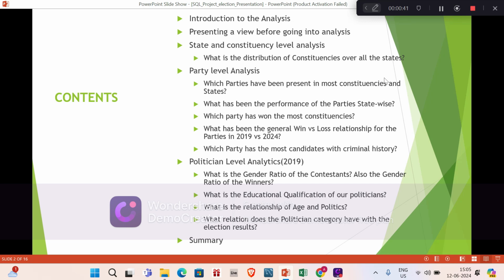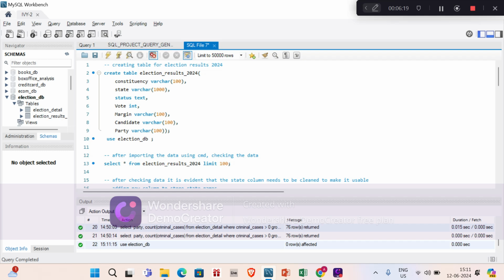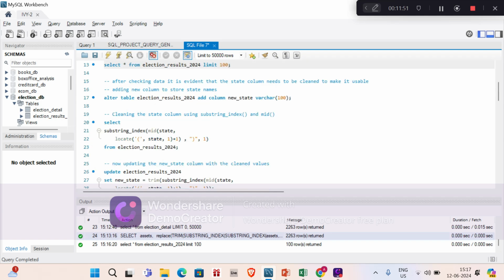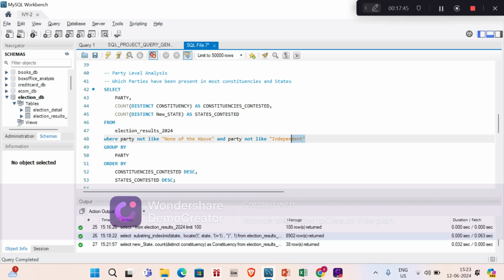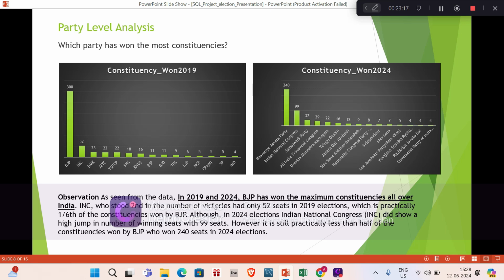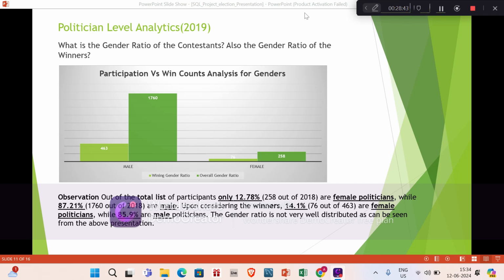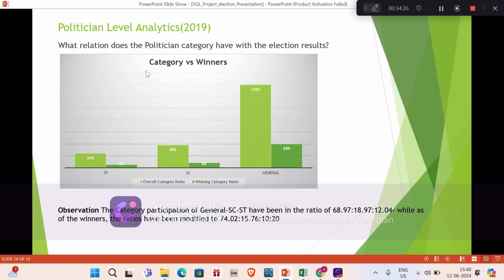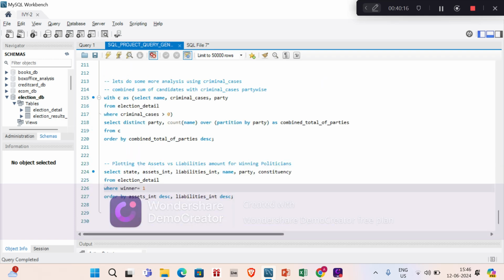GENERAL ELECTION 2019 & 2024- SQL ANALYSIS VIDEO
This is an SQL project based on the Lok Sabha Elections data from 2019 and 2024.